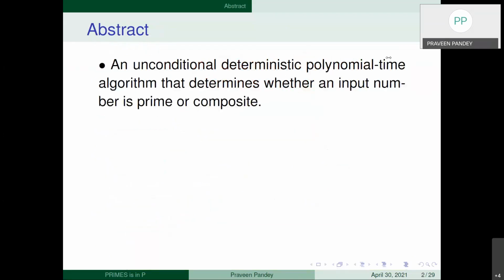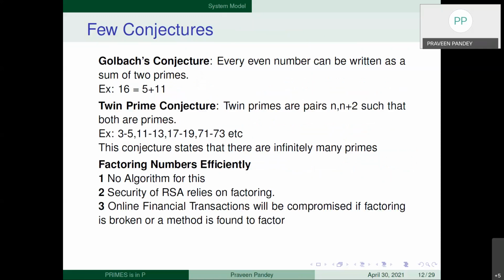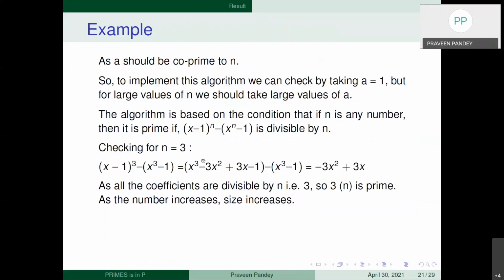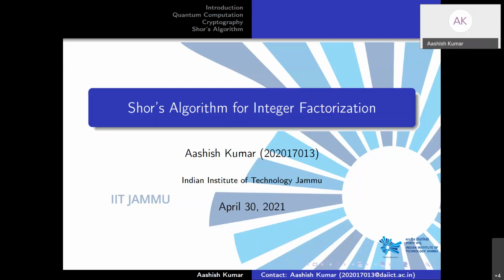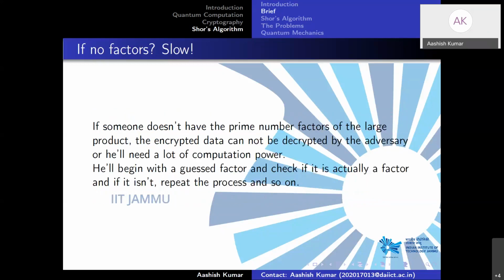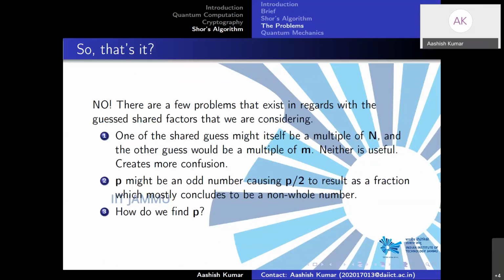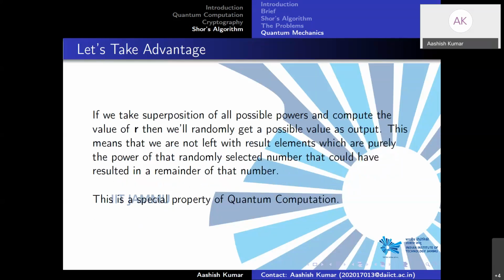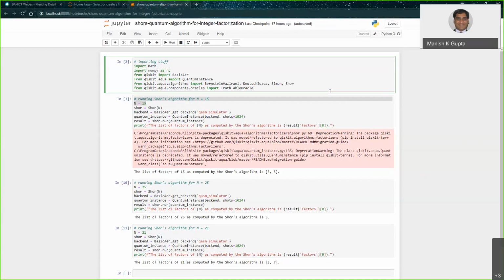IT545 Computational Number Theory Spring 2021 Lecture 20